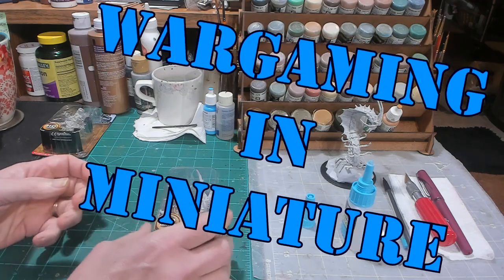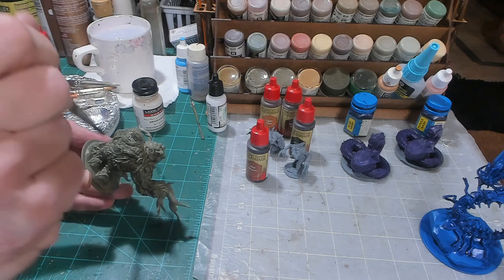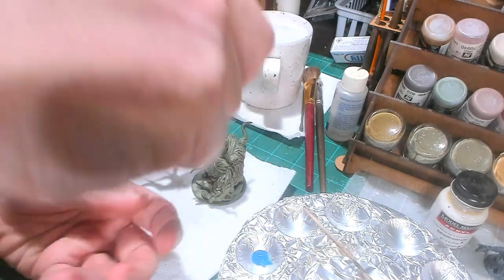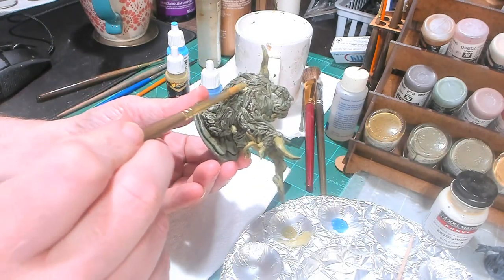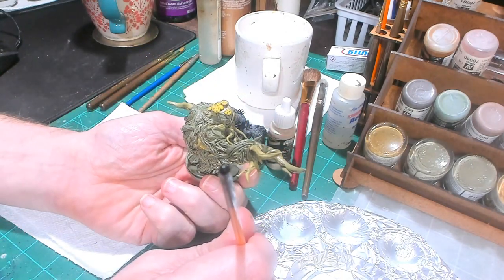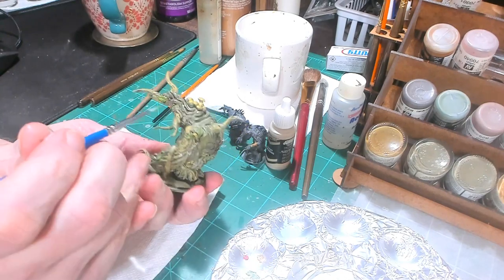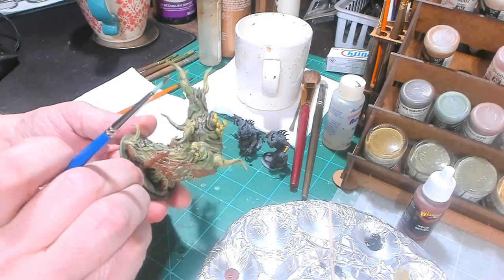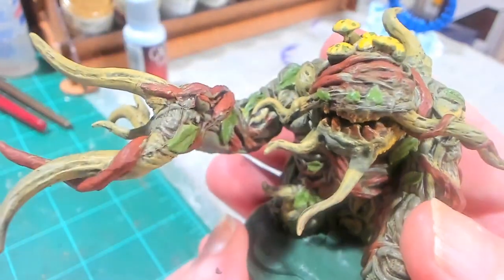Wargaming In Miniature ☺ Painting A Shambling Mound ☺ Nolzur's Marvelous Miniatures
\\\ SCHEDULE ///
Uploads and Live streaming regularly